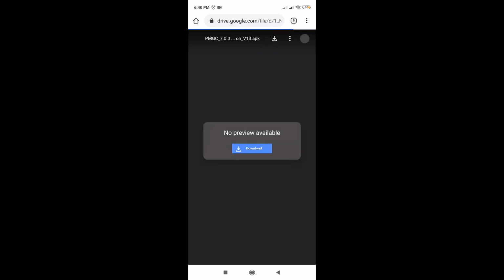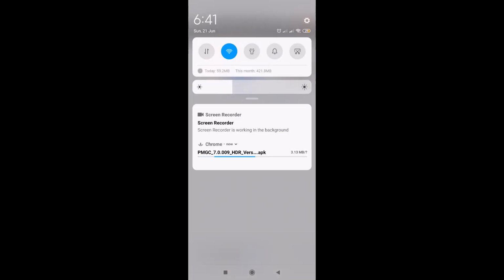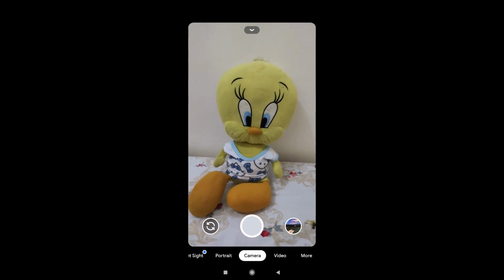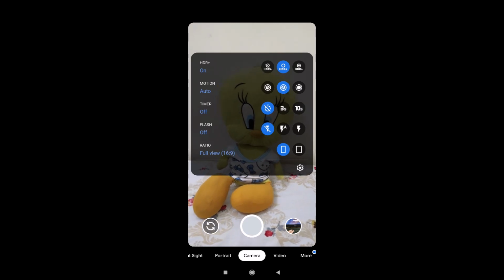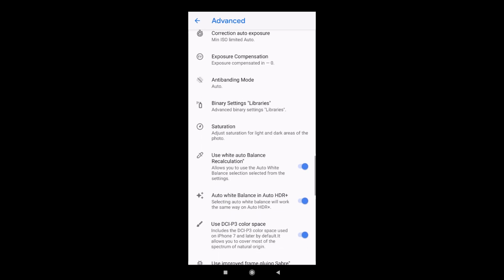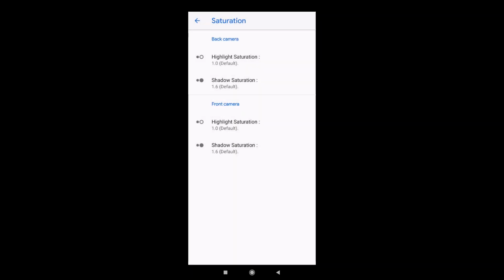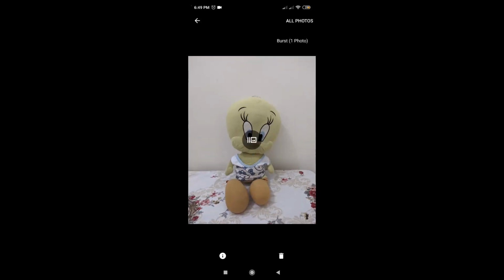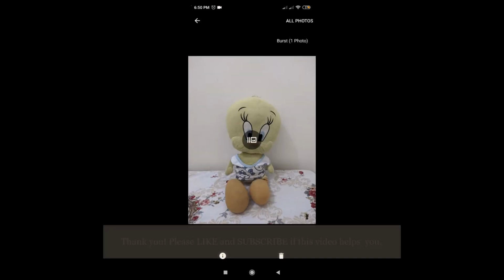GCAM for Redmi Note 9 Pro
How to install GCAM and recommended setting for Redmi Note 9 Pro!